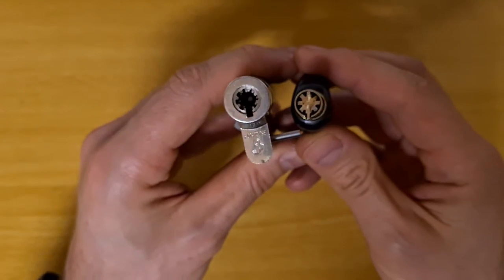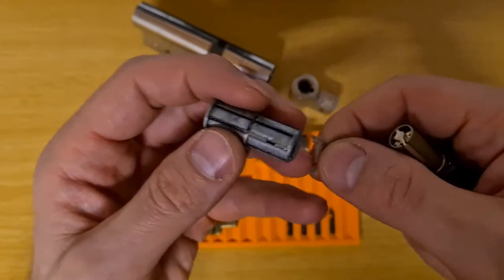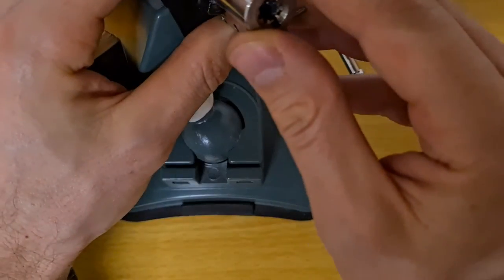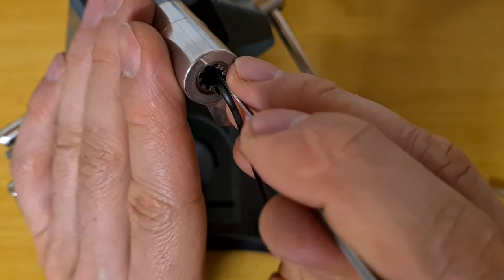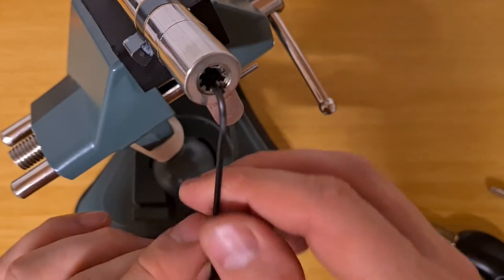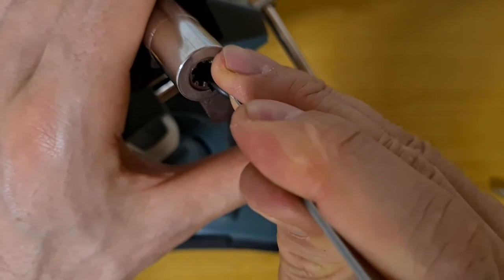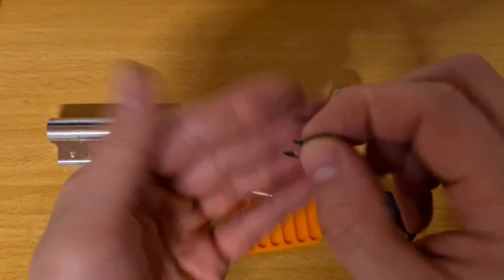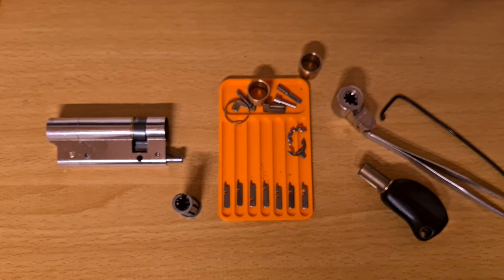Public first: Fontaine Dynaxis explained, picked and gutted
Fontaine Dynaxis is one of the french Bramah-style locks. Its distinguishing feature is its key with spring-loaded shroud to hide the bitting. It is also fairly rare.

Here I show all its internals, how it works, and how to pick it.

0:00 Intro
0:57 The shrouded key
1:40 Internals and operation principle
7:11 Picking
10:04 Open CW
11:11 Picked close, picking other direction now
12:00 Open CCW, gutting
14:00 Sidebar close up
15:30 Pins close up